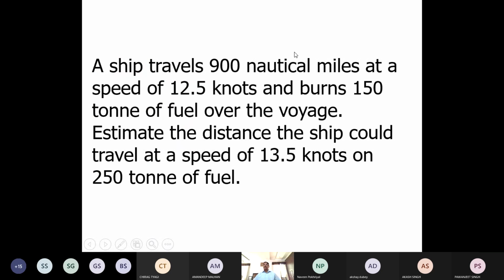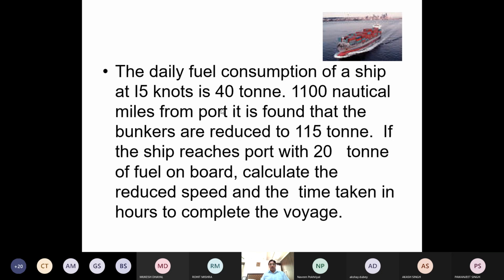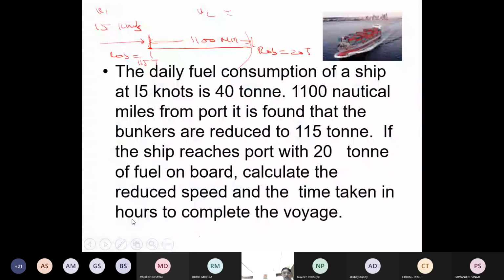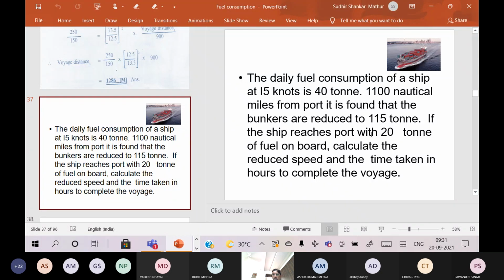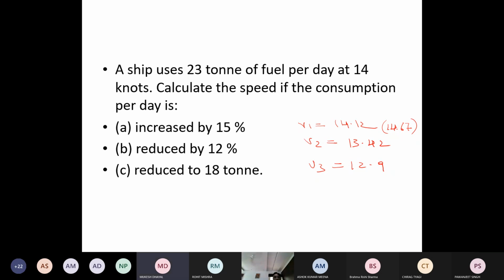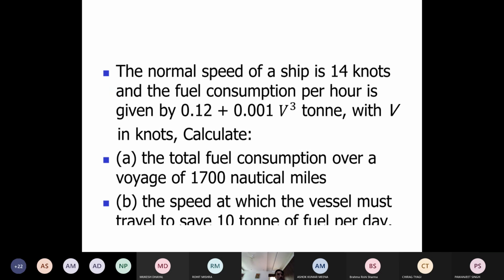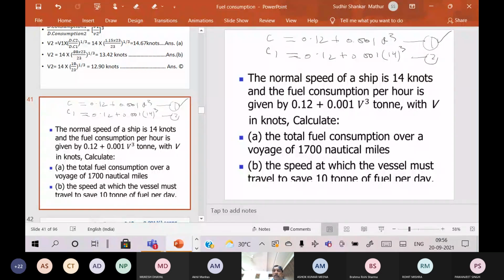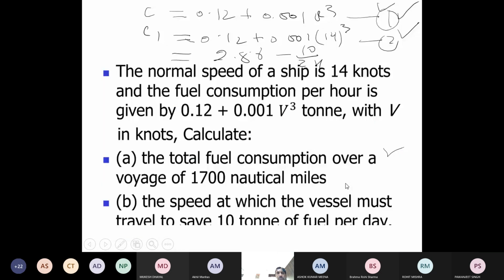Phase 2 engineering Knowledge numerical part4